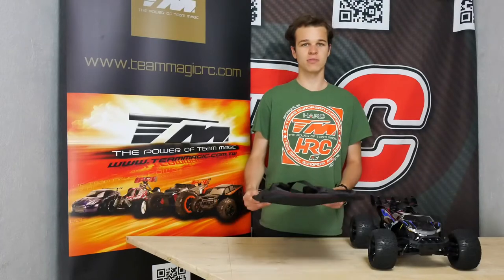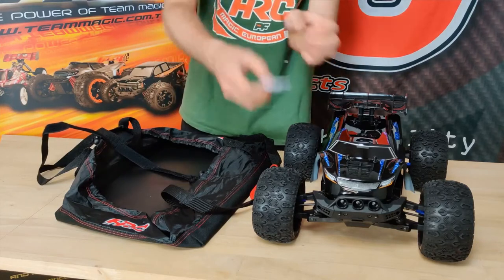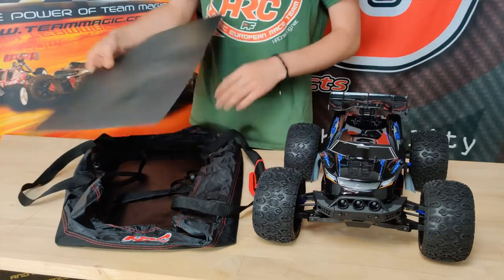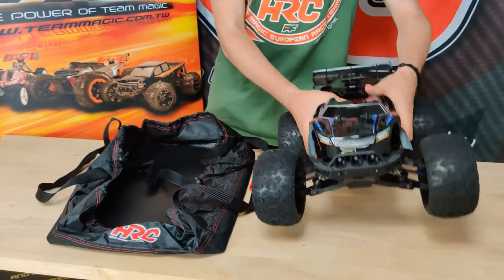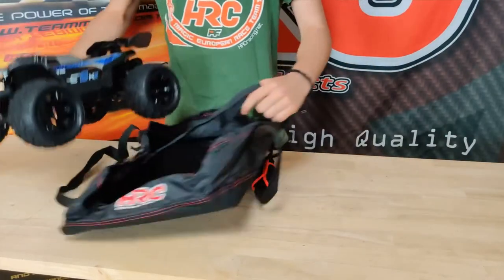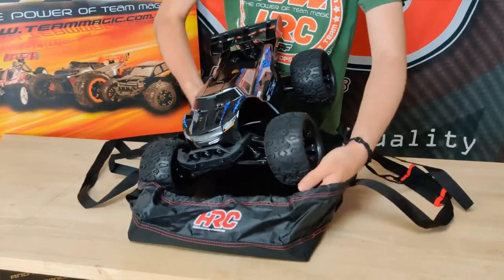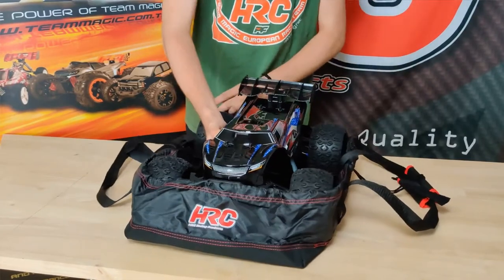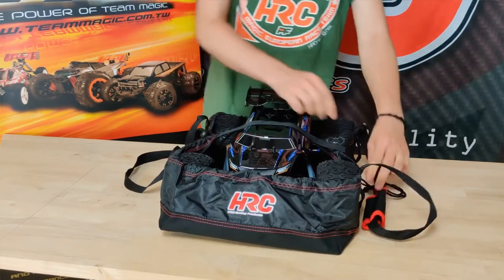The New Transporter Bag | HRC RACING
Bag - HRC Transporter Car bag - M 46x32cm - 1/8 et 1/10

The HRC RACING Transporter Bag is the perfect bag to carry your car model.

This bag is named "Transporter" because it is perfect to carry your model and protect your car and home from dirt. We added thin bottom plate to make it more stable. A strap offers additional fixation for your car model. The backbag function allows to carry your car on your back and have your arms free to carry more or go by bike.

- Carry bag for 8th & 10th scale sized r/c car
- Cool design
- Made from durable fabric
- Bottom plate for more stability
- backbag function (patent pending)
- 46x32cm